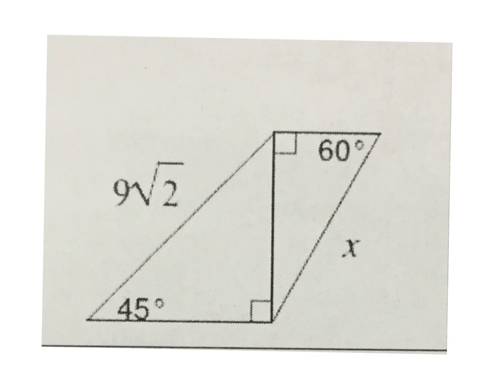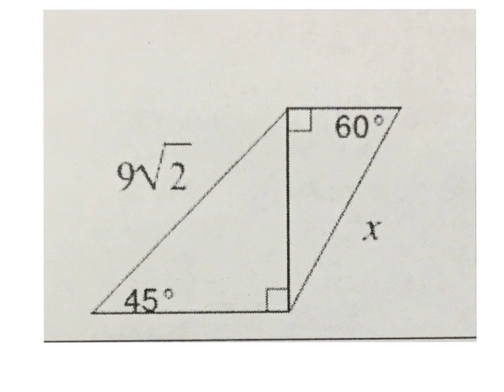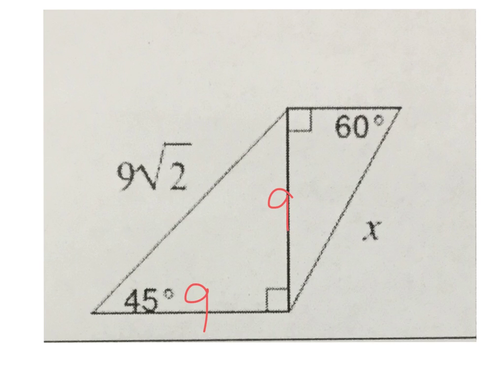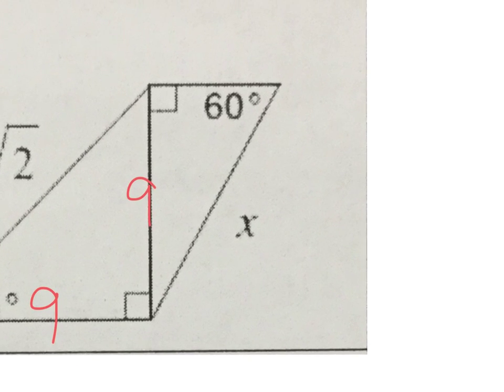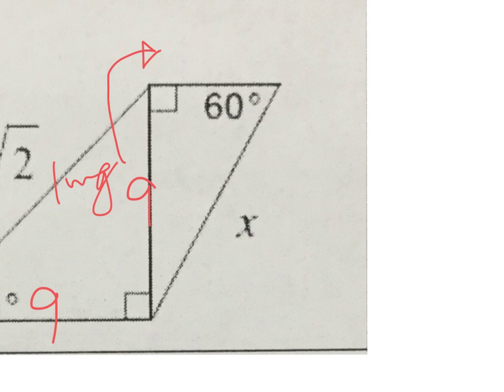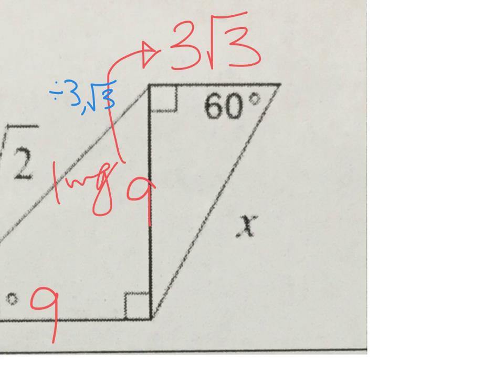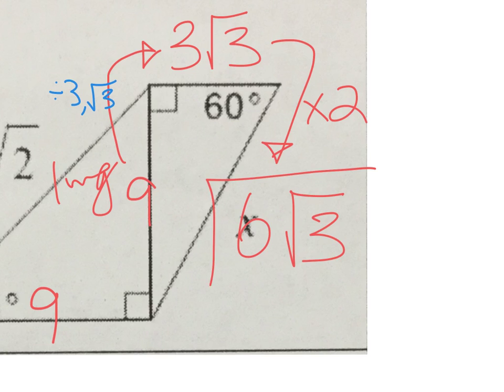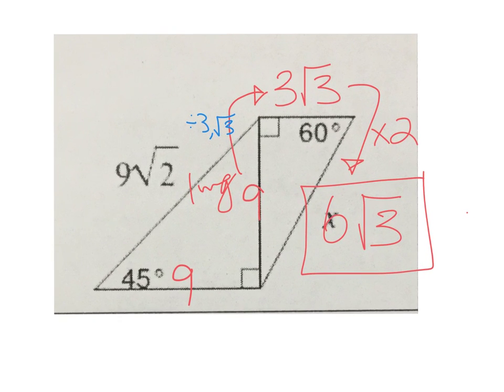Special right triangles 1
Two special right triangles are glued together and you need to use each relationship to find the desired side.